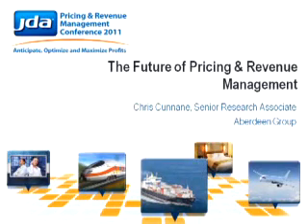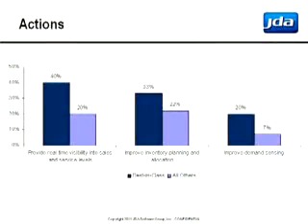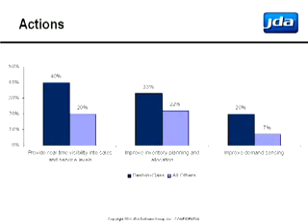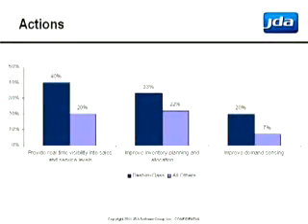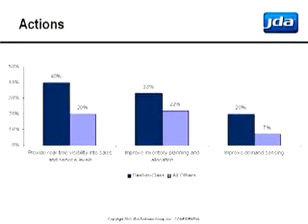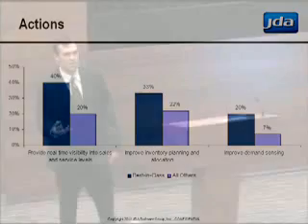The Future of Pricing & Revenue Management by Chris Cunnane of Aberdeen Group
Chris Cunnane, Senior Research Analyst for the Aberdeen Group, presents "The Future of Pricing & Revenue Management" at the JDA Pricing & Revenue Management conference in 2011.